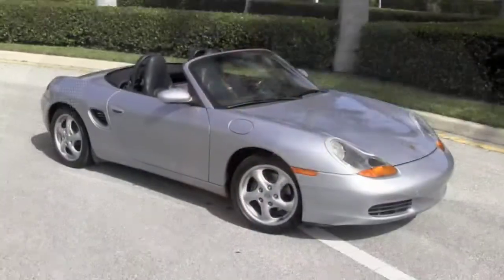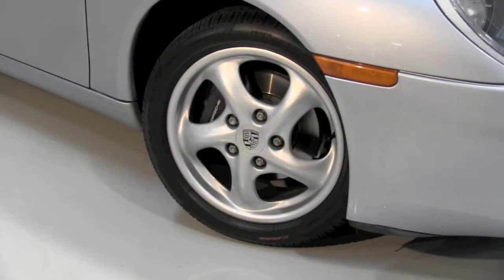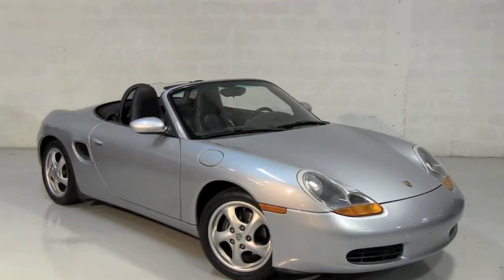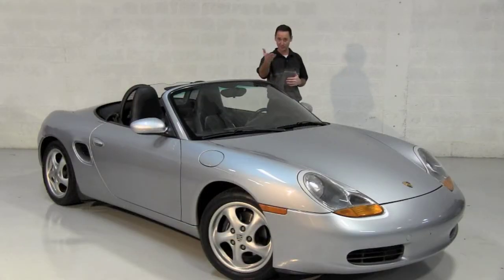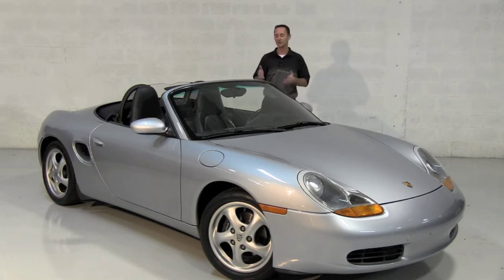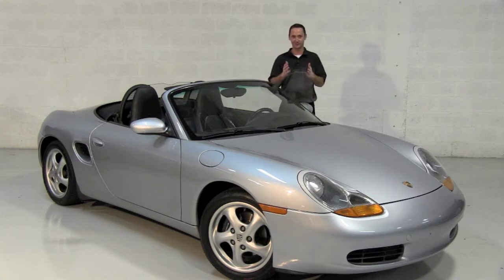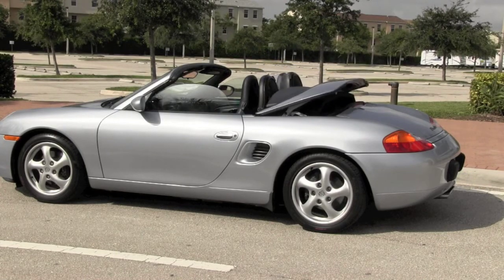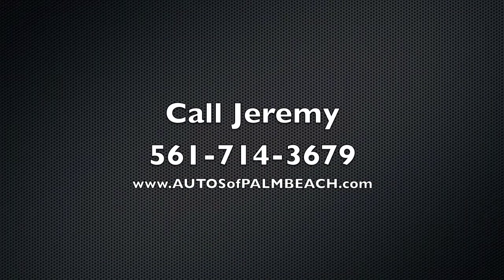1999 Porsche Boxster Polar Silver Metallic Autos of Palm Beach